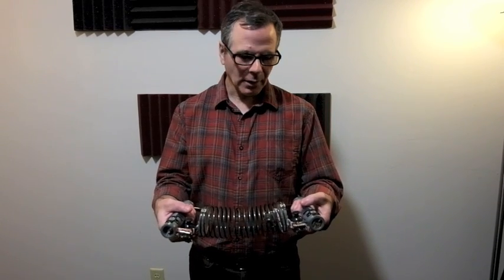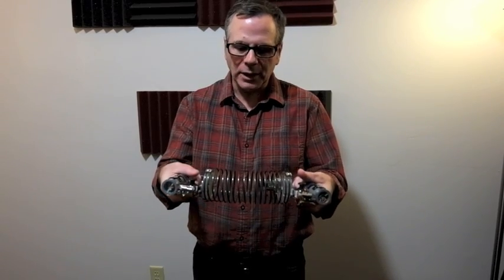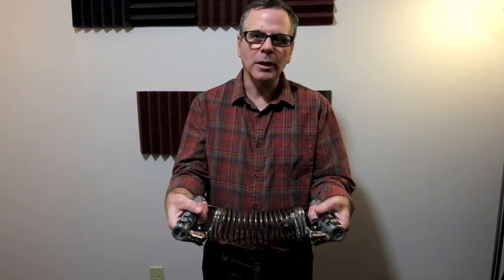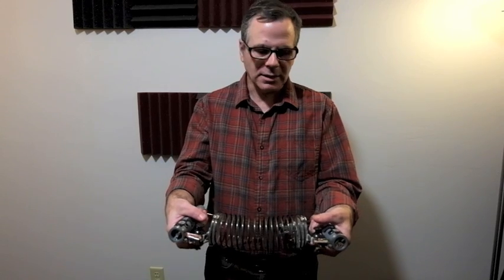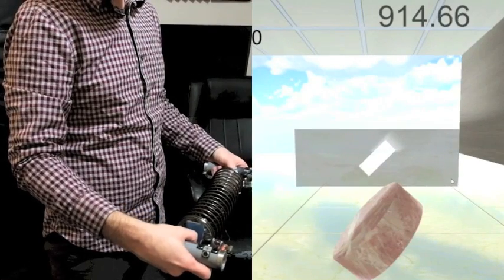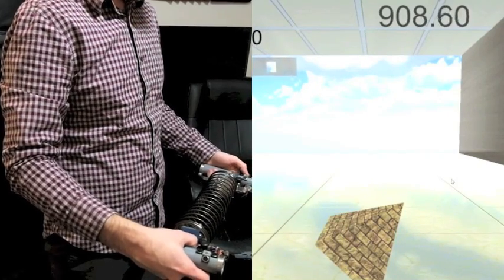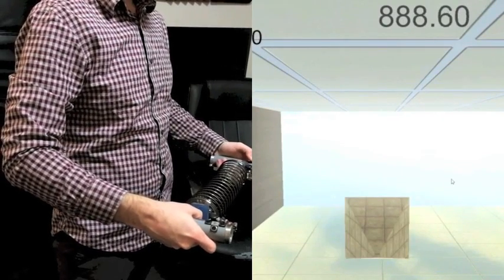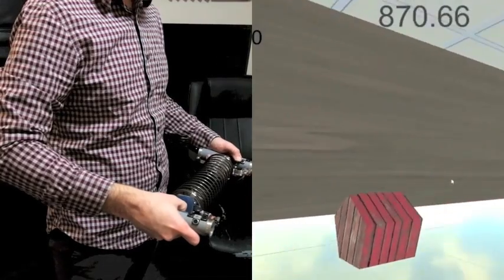Haptic Controller - New video game controller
The Haptic Controller is a new type of video game controller that provides force feedback and intricate manipulation of 3-D objects, offering a new type of interactive play.

It looks like a 7-inch Slinky attached to two handles. Each handle houses sensors that independently track motion, orientation, force, and length as the user modifies the shape of the coil by twisting, compressing, expanding, or shaking it. These actions generate control signals mapped to software algorithms that create and process auditory and visual data, or any other type of data, in real time. The signals are then sent wirelessly to a computer or real object, like a robot or radio-controlled plane.
Heart rate and detection of changes in the stress level of an individual using the controller are currently being developed and will be added to the existing sensing mechanisms.

When using the Haptic Controller to move real objects in space in complex ways, the user feels the spring responding, providing force feedback. This physical experience makes for a much more realistic experience of actually controlling something, currently absent from mainstream controllers.

Text taken from SUNY Research Foundation “Science and Tech Blog”

Shape Fitter is a game  for the Haptic Controller
User needs to move and orient/manipulate shapes in 3D space  to make them they fit through a cradle within a moving wall